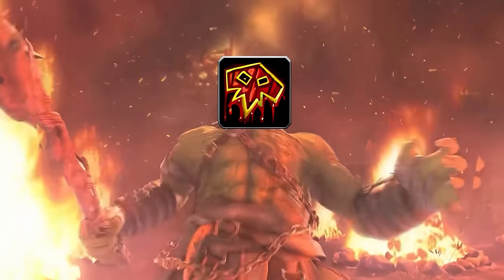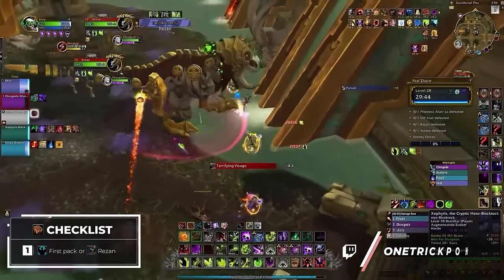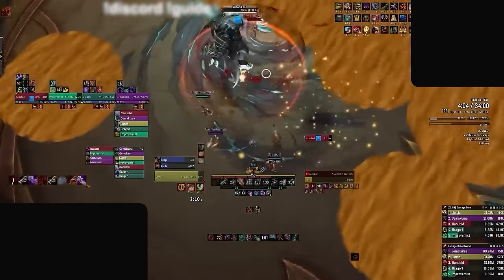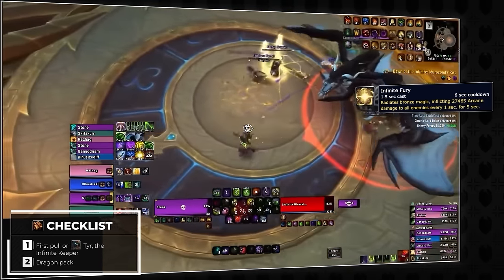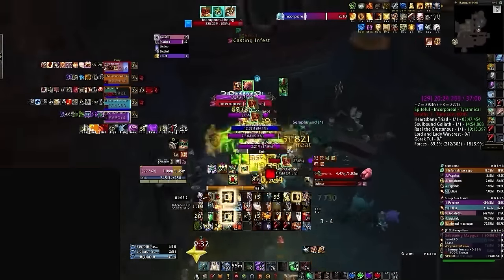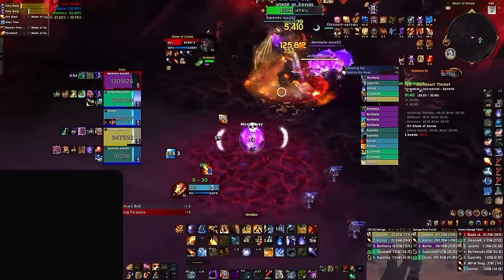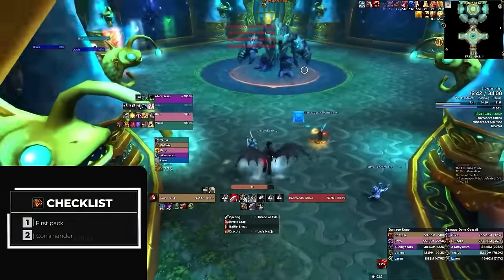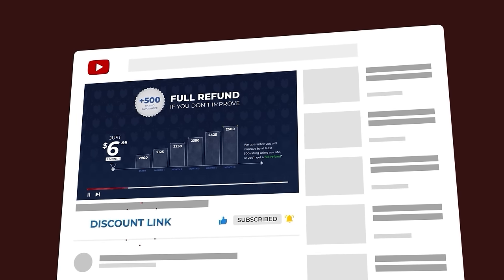The BEST BLOODLUST Timings for EVERY 10.2 DUNGEON!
0:00 - Atal'Dazar
3:27 - Galakrond's Fall
5:33 - Murozond's Rise
6:49 - Waycrest Manor
8:24 - Black Rook Hold
9:19 - Everbloom
9:56 - Darkheart Thicket
11:43 - Throne of the Tides

Concepts: world of warcraft,dragonflight,wow dragonflight,wow,mythic,mythic+,m+,mythic plus,dragonflight wow,wow news,m+ guide,m+ keys,wow m+,mythic +,asmongold,bellular,df,mmo,rpg,gaming,quazii,yumytv,guide,wow 10.2,dragonflight 10.2,10.2,tanks,galakrond’s fall,murozond’s rise,waycrest manor,atal’dazar,darkheart thicket,black rook hold,everbloom,throne of the tides,m+ season 3 routes,dragonflight m+ tank routes,m+ routes 10.2,mythic+ routes,best m+ routes